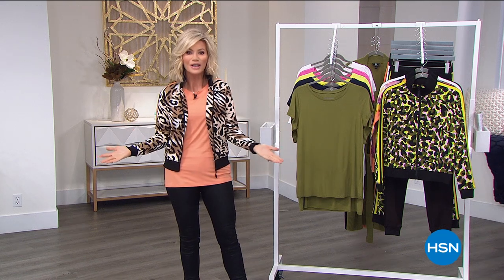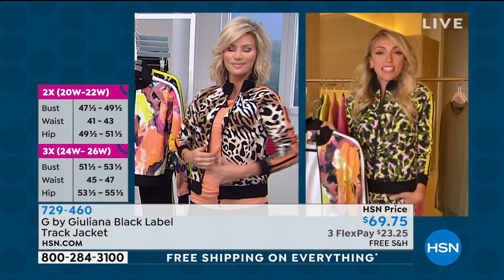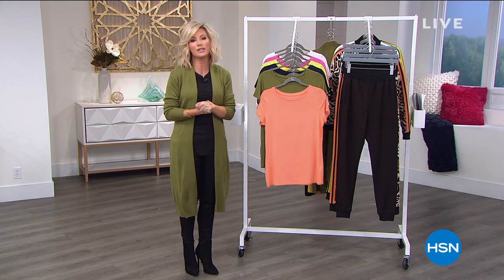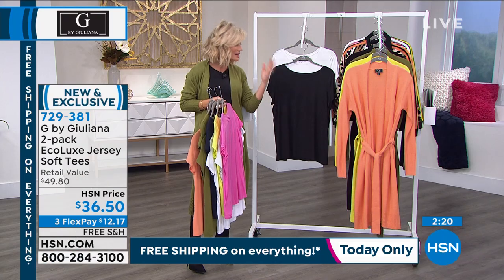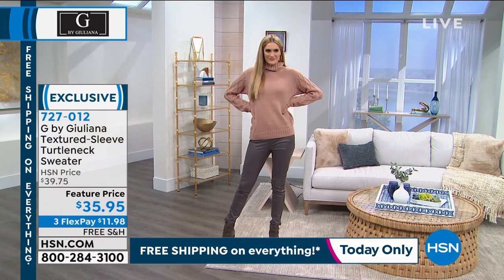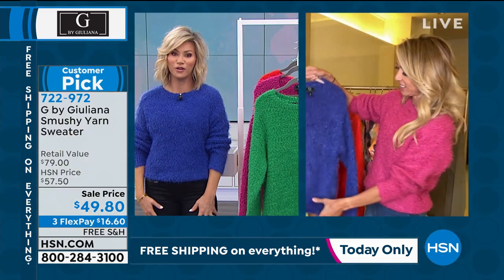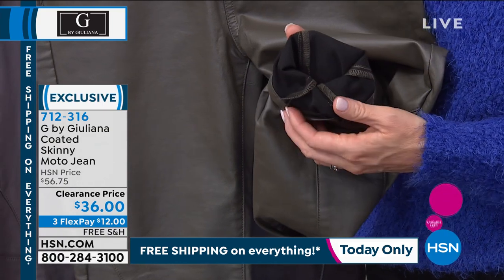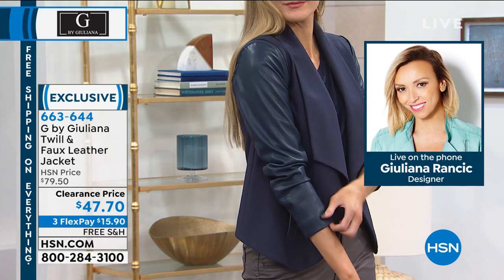HSN | G by Giuliana Rancic Fashions 01.02.2021 - 07 PM